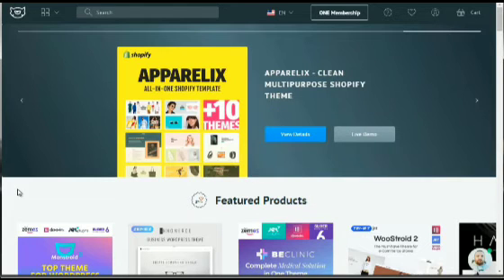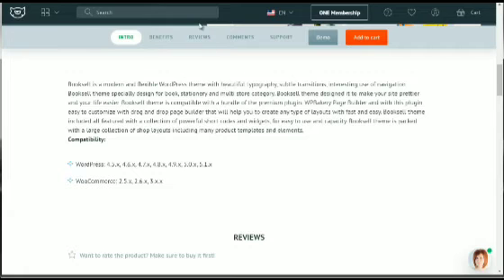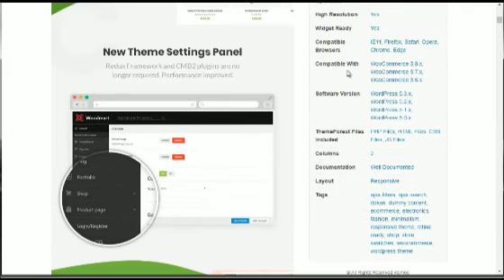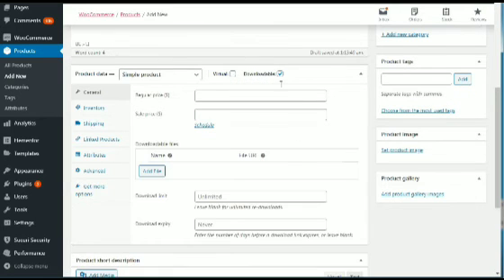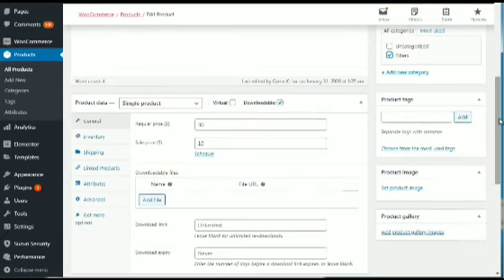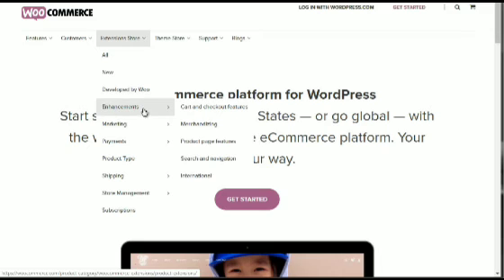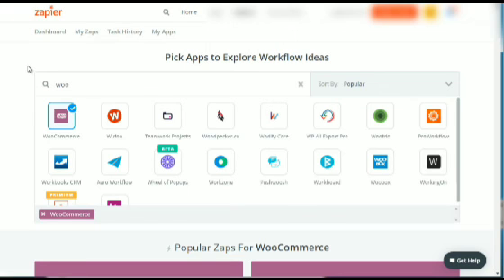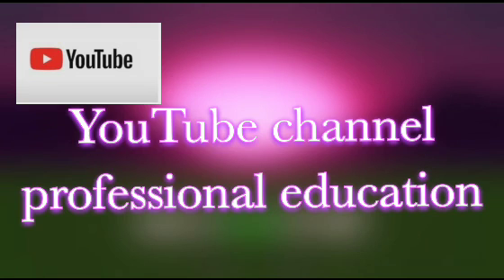Ecommerce with Woocommerce full course for free free free.Watch this video and start earning.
Professional Education video and Best video course for earning
व्यावसायिक शिक्षा वीडियो और कमाई के लिए सर्वश्रेष्ठ वीडियो कोर्स
"Finally Discover How to Create Your eCommerce Store With WooCommerce So You Can Start Generating Leads , Sales , & Profits !
In this step - by - step video course , you will get to watch over my shoulder as I show you how to set up an e commerce site with WooCommerce .

E-commerce video course complete information in one video

Get benefits by preparing for the entire course in one video
# Professional Education
Complete information about e-commerce video course.  go to the same video

Complete information about e-commerce video course.

E-commerce video course ki sampurn jankari in one movie
 life art study
कमाई के लिए महत्वपूर्ण वीडियो कोर्स
important video courses for earning
 Best video course
 Best video course for earning
कमाई के लिए सबसे अच्छा वीडियो कोर्स
एक वीडियो में सभी पाठ्यक्रम!
All Course in One Video!
 इस वीडियो कोर्स के सभी पाठ्यक्रम एक ही वीडियो में उपलब्ध
All the courses of this video course are available in one video
Ecommerce with Woocommerce